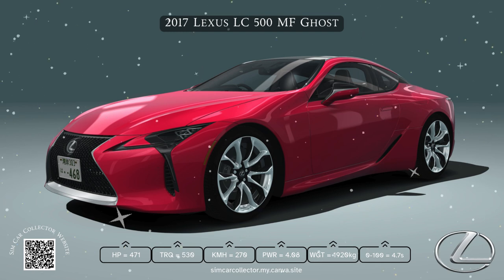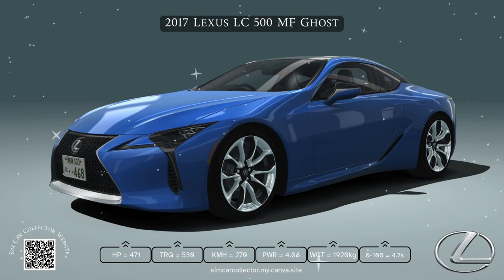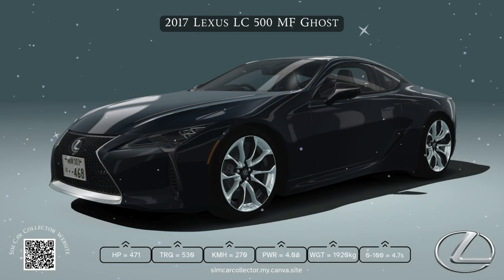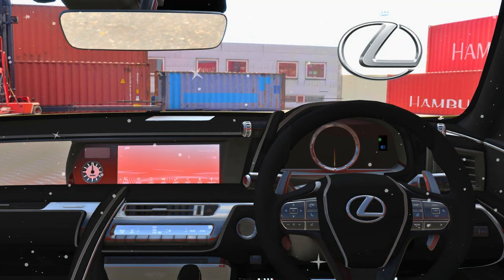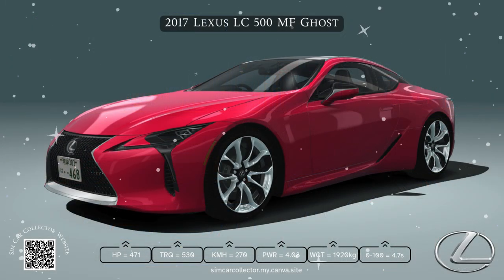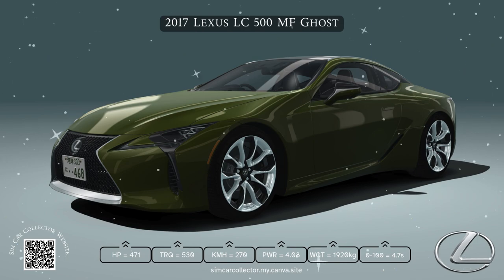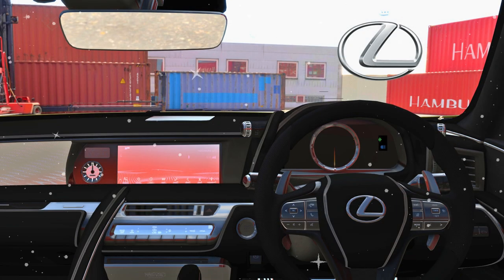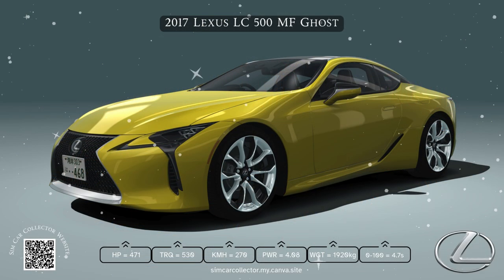Lexus LC 500 MF Ghost 2017 - Assetto Corsa Mods - 17 Cars FREE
Car credits - LRAC Racing/Tuning Grp. (Please donate to the mod creator)

☕ Buy this car & others on a coffee MUG☕, Sticker or T-shirt and help the Sim Car Collector channel grow. Thanks for your support SCC!